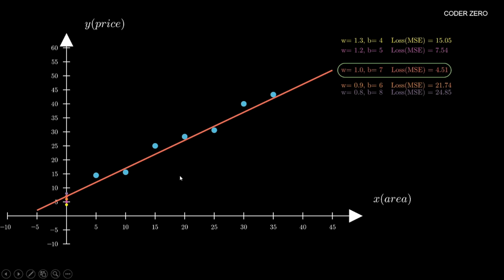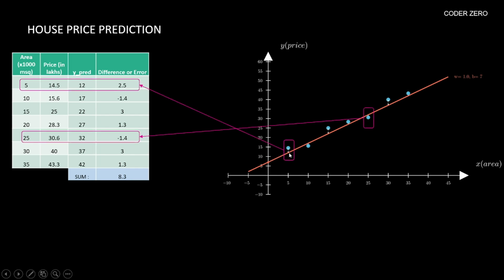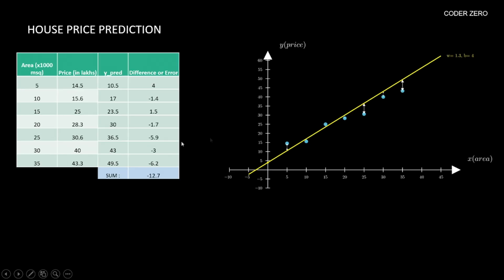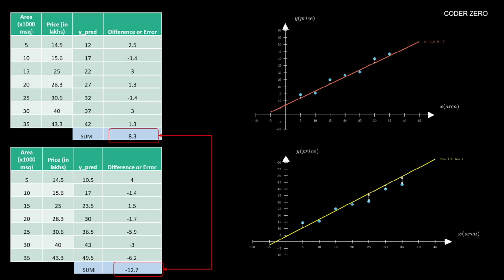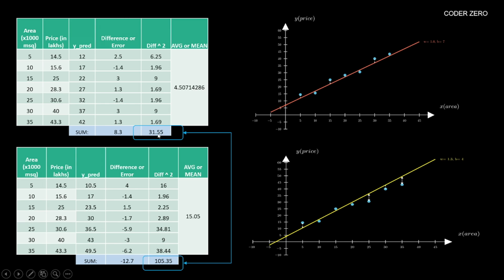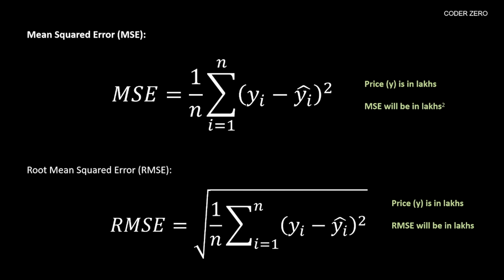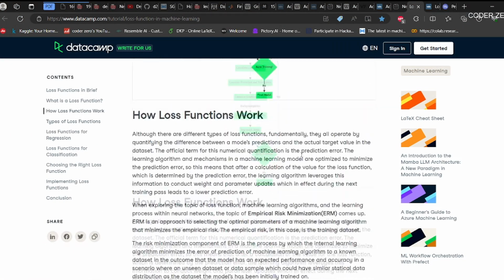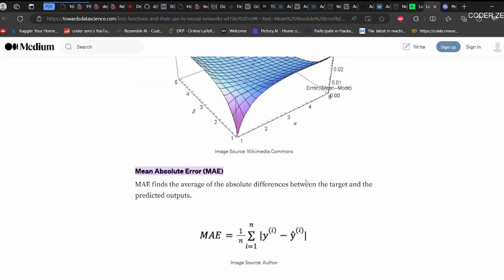The Loss Function in Neural Networks | Episode 4, S01, Deep Learning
Welcome to our deep dive into the crucial calculations behind loss functions in neural networks! In this video, we explore the intricacies of Mean Squared Error (MSE), Root Mean Squared Error (RMSE), and Mean Absolute Error (MAE)

🌟 Detailed breakdown of MSE, RMSE, and MAE calculations
🚀 Understanding the concept behind loss function
🧠 Learn why do we need loss function